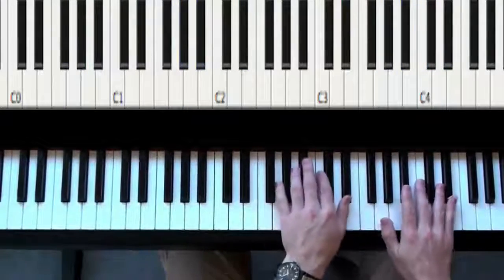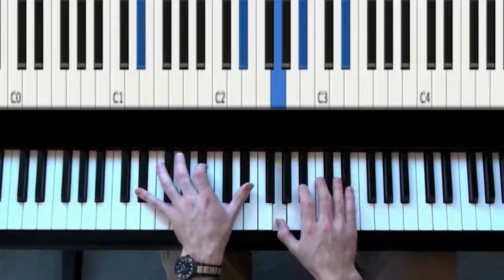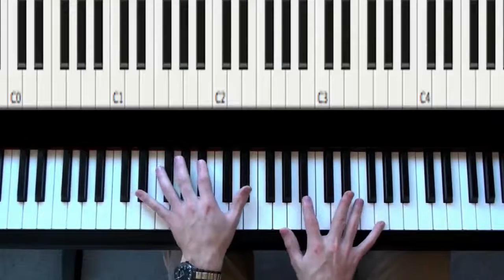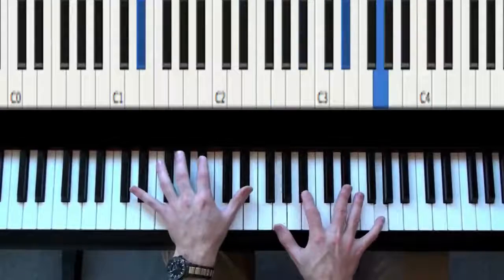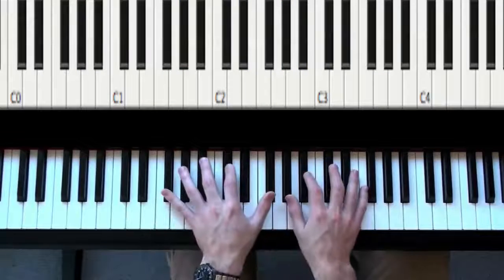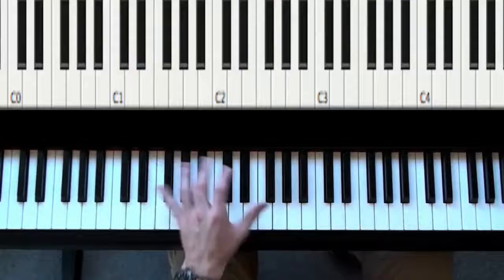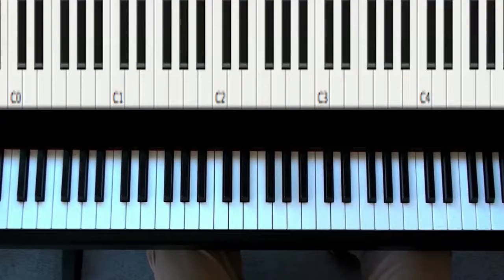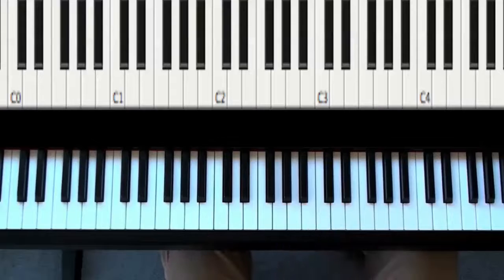Clocks by Coldplay on the piano - Easy Rock Piano Patterns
for extra help from Chris and the Blog

This version is a little more embellished than a lot of other online lessons for CLOCKS. There are a lot of different things you can do to make it interesting because it is just the same chords over and over again... so that could get kind of boring if you don't change it up!

I think this is in the original key... This is in the key that is comfortable for me to sing in.
So then again its probably not the original key :P

The chords for the
Verse are Ebmin, Bbmin, Abmin